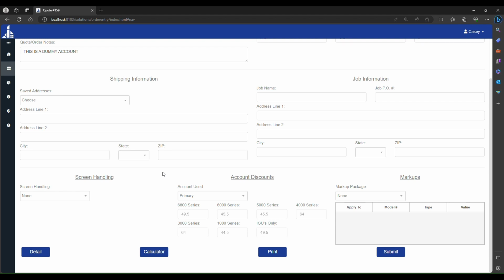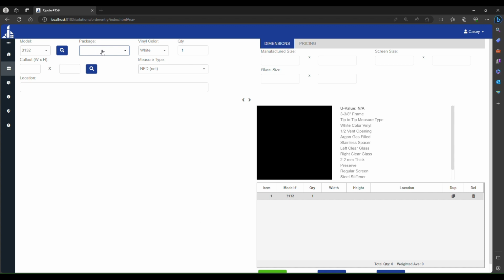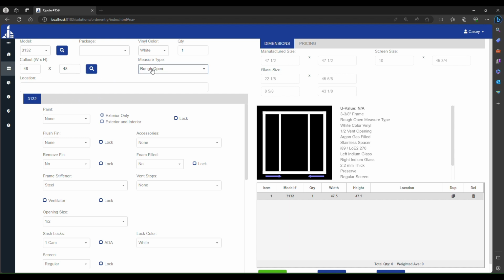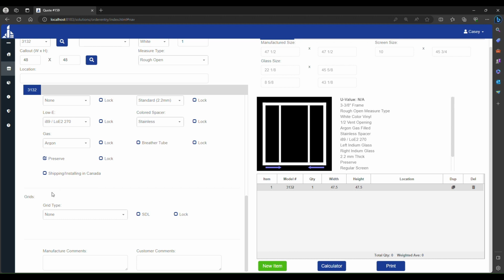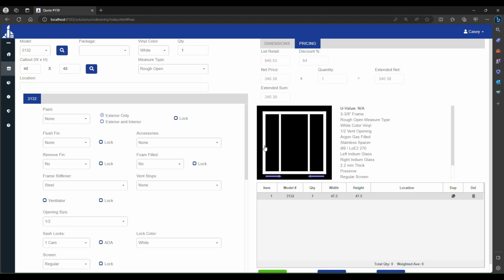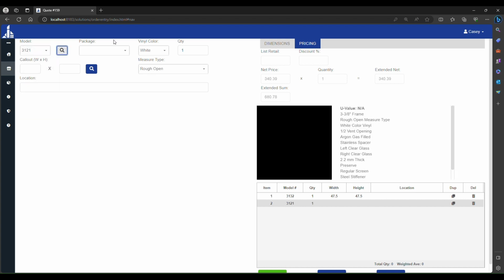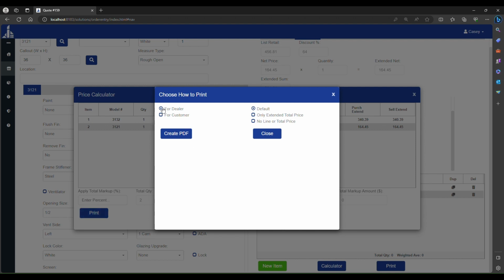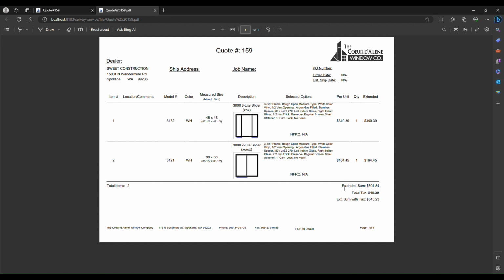Order Entry Tutorial #10: Detail Page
A walk through of the Detail Page